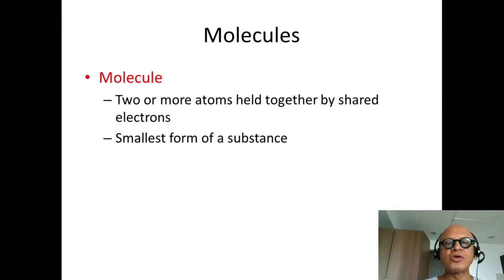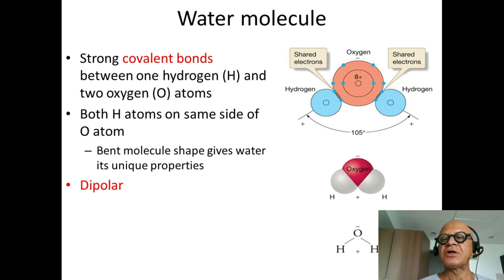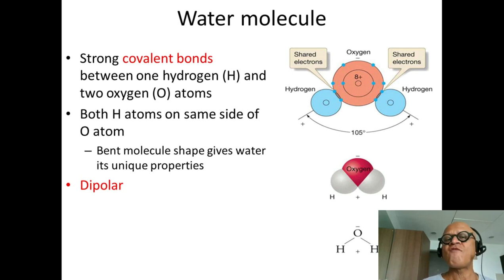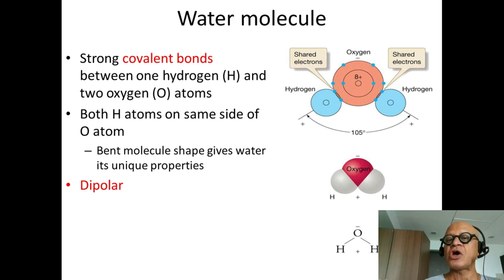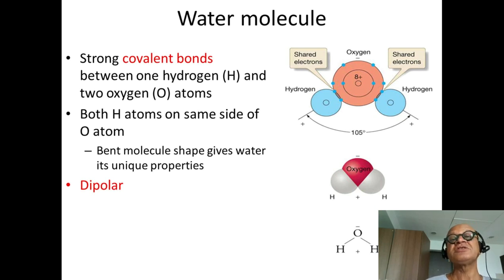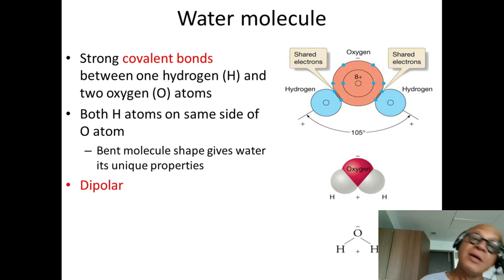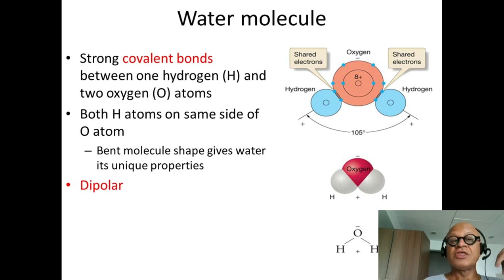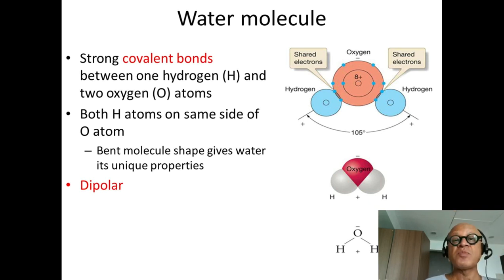The Weird Water Molecule